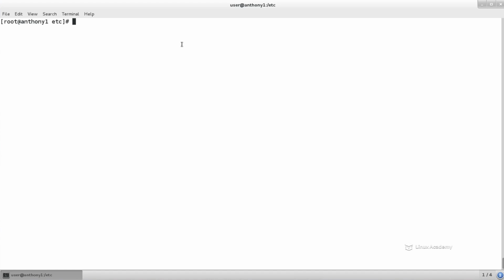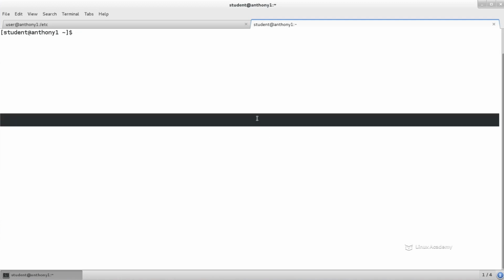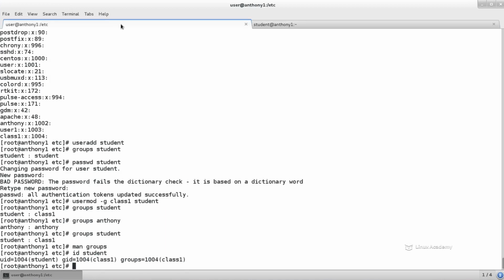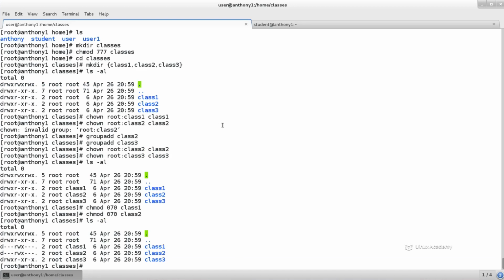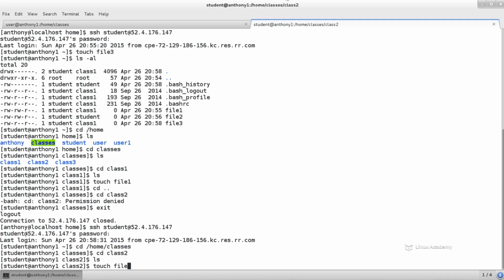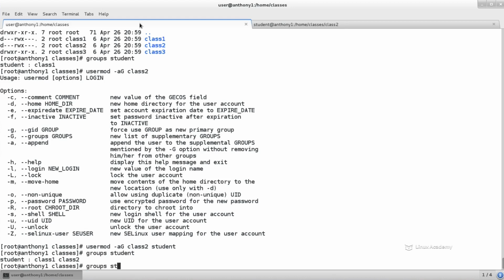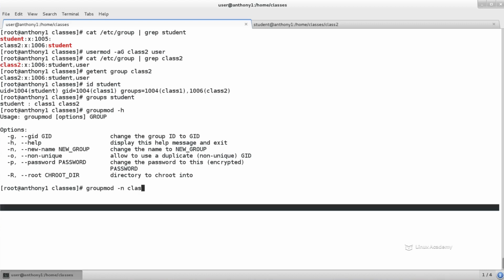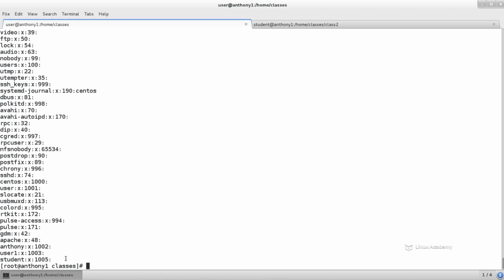056 Create Delete and Modify Local Groups and Group Memberships